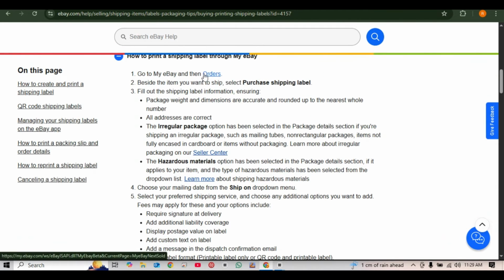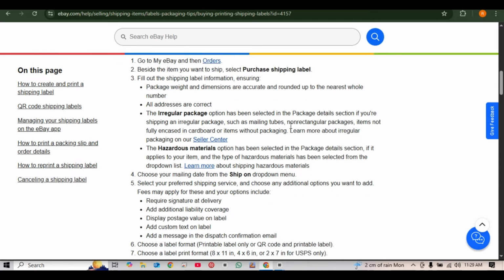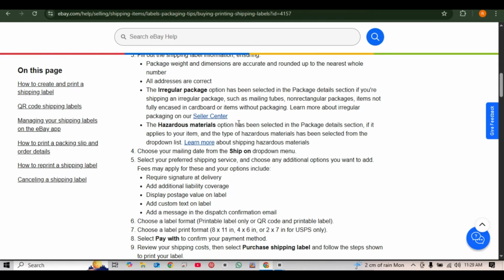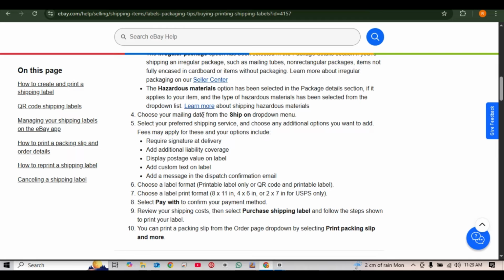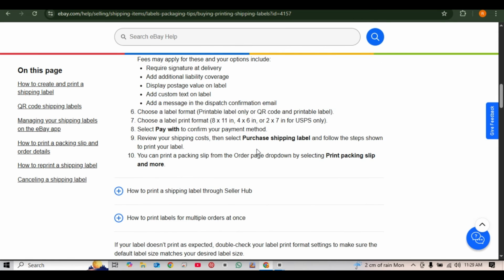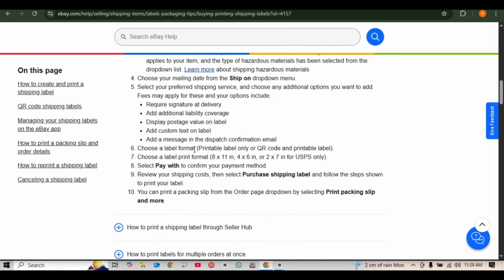NEW! How to Print a Shipping Label on eBay (2025) 📦 | Easy Guide to Shipping Your Orders Fast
Want to ship your eBay orders quickly and professionally? In this video, I show you how to print a shipping label on eBay in 2025 step-by-step, so you can prepare packages efficiently and keep buyers happy. Whether you’re new to eBay selling or want to speed up your fulfillment process, this tutorial covers everything from buying labels to printing them correctly.

✅ What You’ll Learn in This eBay Shipping Label Guide:
📦 How to purchase shipping labels through eBay
🖨️ Step-by-step process to print labels on desktop and mobile
🚚 Choosing the right shipping service and package type
⚠️ Tips to avoid common mistakes when printing labels

⏳ Timestamps & Video Chapters:
0:00 Intro – Why Printing Shipping Labels on eBay Matters in 2025
0:25 How to Buy Shipping Labels on eBay
0:50 Printing Labels from Your Orders Page
1:10 Using the eBay Mobile App for Shipping Labels
1:30 Best Practices for Accurate Shipping

🔥 Why Watch This Shipping Label Tutorial?
✅ Save time with easy label printing steps
✅ Avoid shipping errors and delays
✅ Provide great customer experience with tracking info
✅ Perfect for new and experienced eBay sellers

✅ eBay sellers preparing orders for shipment
✅ Anyone new to managing eBay shipping
✅ Sellers wanting faster, more professional fulfillment
✅ Users aiming to improve order processing efficiency

📢 Follow me for more online selling strategies, shipping hacks, and tech tutorials!